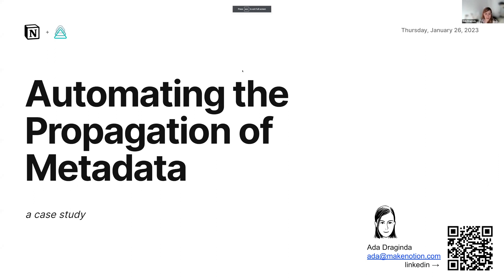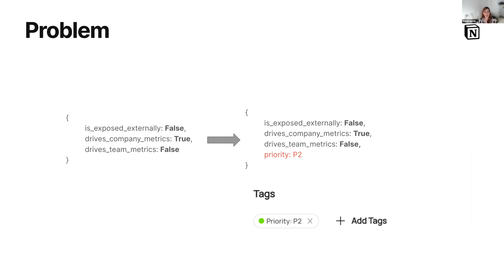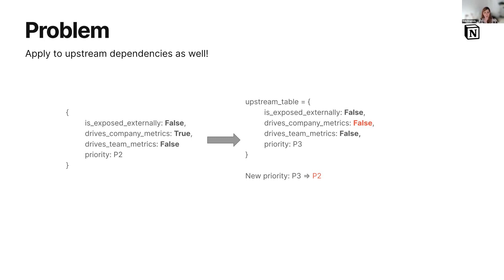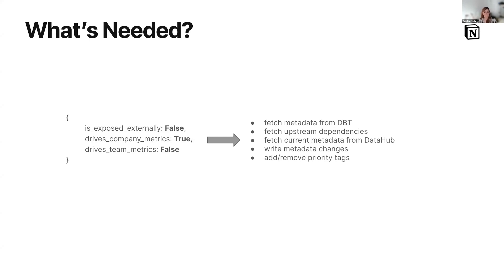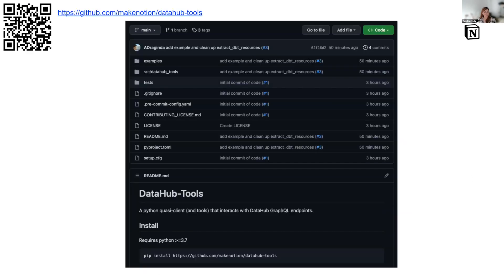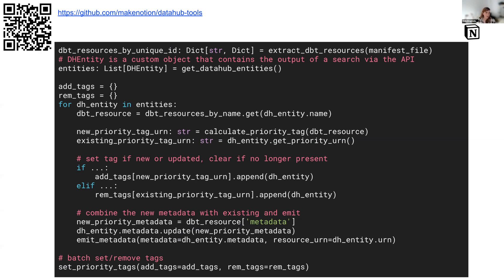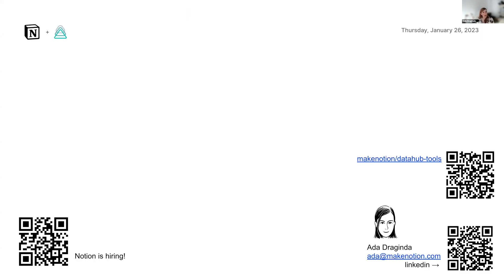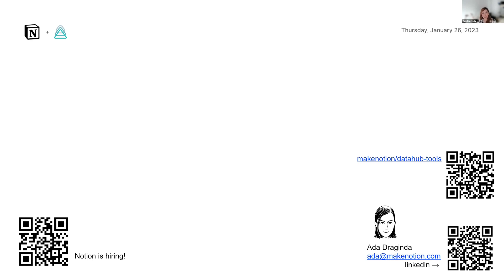Case Study (Jan 2023): How Notion Automates Metadata Propagation with DataHub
Ada Draginda (Notion) presents how she and her team are automating metadata management using DataHub during the January 2023 Town Hall.